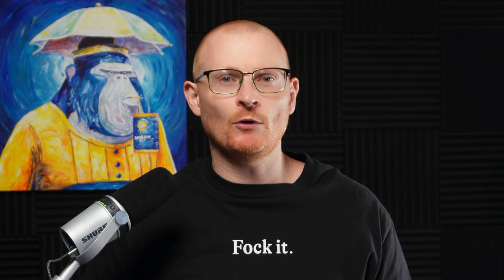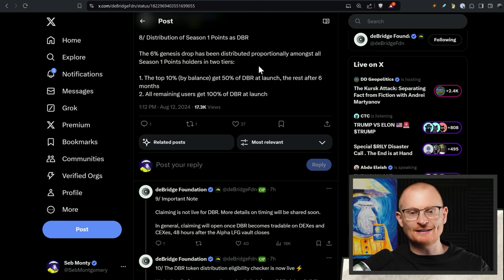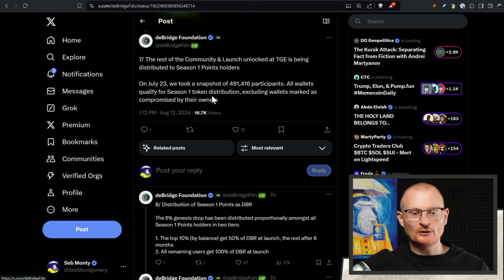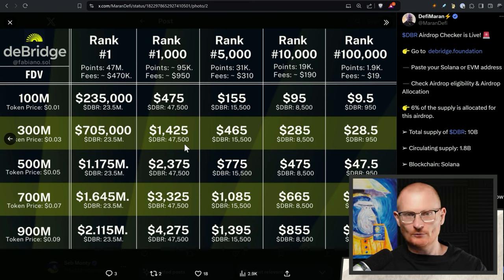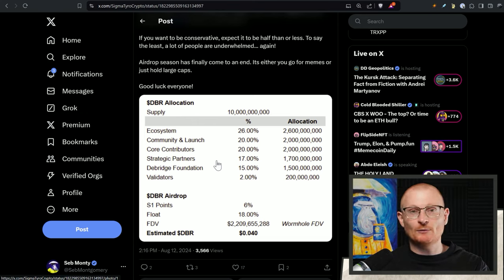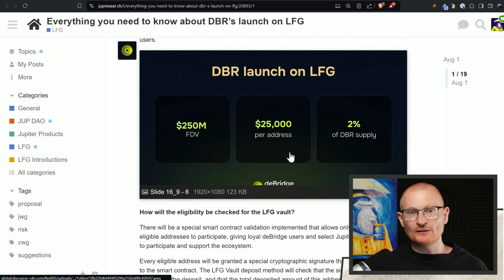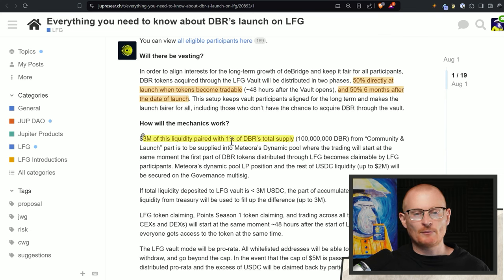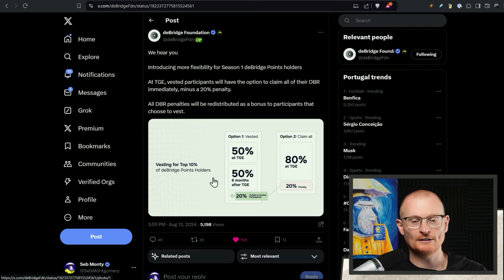THE NEXT BIG AIRDROP IS HERE! DeBridge Airdrop All You NEED TO KNOW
DeBridge Airdrop: The Best Crypto Bridge and Its Token Launch

⏰Timestamps⏰
00:00 Introduction and Token Launch
00:16 Understanding the Flow of Money in Crypto
00:41 Deep Dive into DeBridge Foundation
01:07 Claiming Your DBR Tokens
01:53 Distribution and Airdrop Details
03:27 Market Insights and Token Value
06:56 Governance and Future Prospects
10:40 Scams and Security Warnings
11:14 Conclusion and Final Thoughts

What Wallet?

⛓️ 🔗 Reference Links 🔗 ⛓️

Solana 👉 2coZyEDezNyzTvfAYkAJRZZGabsx4JtA8XFzXTLCCRN7